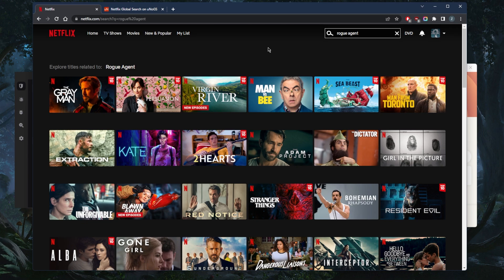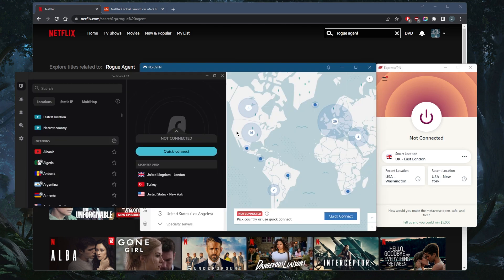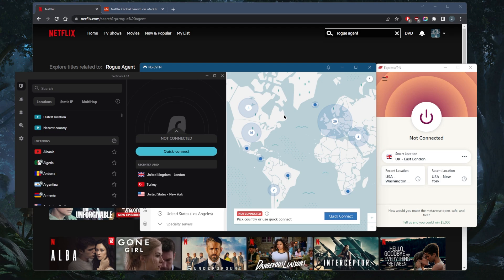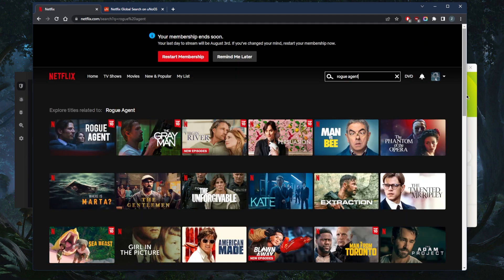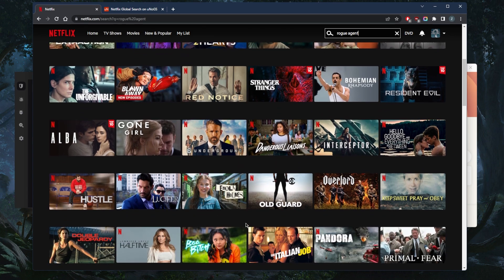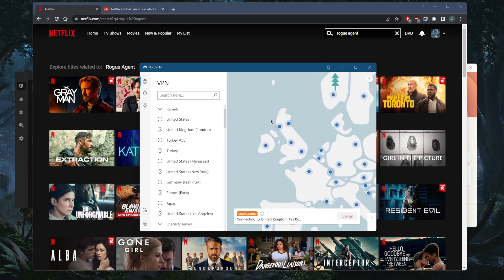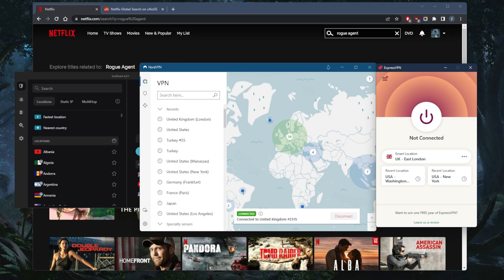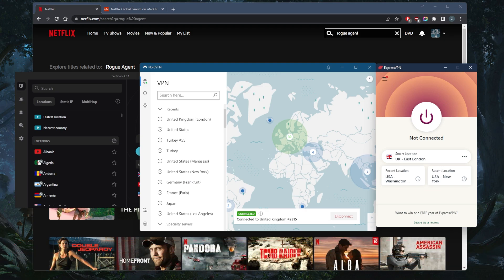How Do I Bypass Netflix VPN Blocker?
How do I bypass Netflix VPN blocker? You need a good VPN to unblock Netflix, here are the best VPNs for privacy, speed, streaming, and general online security.

How's it going, everybody? Welcome back. And how do you bypass the VPN blocker on Netflix. So if you didn't know, Netflix blocks VPN traffic, and it won't allow for VPN to access it or unblock different libraries. So if I'm trying to, let's say access rogue agents here. And if I do see rogue agent, I'm just using it as an example, it will mean that I have access to the UK library, because it's only available in the UK. So if I, let's say, try to demonstrate here very quickly, and I want you guys to notice, these are the best VPNs from blocking Netflix libraries and streaming services. In general, by the way, I've tested over a couple of dozen VPNs. And I've narrowed it down to these three, and out of the around 30 to 35 VPNs that I've tested. While other VPNs do work, they're nowhere near as consistent or as reliable as these three VPNs. They combined performance, number of servers, consistency, and reliability all in one package. They all do varying budgets and features. So it depends on your situation, what you're looking for. But if you're simply looking for a VPN, that unblock streaming services, any of these will work. So let's go ahead and demonstrate using ExpressVPN. For example, I have the UK server already here. And by the way, if one server doesn't work, just switch to the next location or next server and you're good to go. It just means that Netflix picked up on one of the locations. And you know, it's not just that rogue agent shows up. But all the other shows that were not available to me, but are available in the UK also show up. So this is as simple as it gets with regards to unblocking Netflix libraries. So let's say you want to try out you want to see how it works with Nord VPN. This is how it works, we're going to go to London and connect to one of these locations. Zoom out. So again, no matter which one you choose, they're all compatible with smart TVs, your mobile phones, your tablets, your computer or Mac, whatever it is that you're using, you'll be able to get the job done using these VPNs, in order to figure out which one could be the best choice for you, you'll find full reviews in the description down below. In order to learn more about the privacy policy, streaming and torrenting capabilities, and of course security and features. If you want to go straight to links to pricing and discounts you also find those so feel free to take advantage of those while they last. If you're interested in those discounts, you'll find them in the description as well. So you can you know, keep testing them out to your heart's content. So besides that calm below if you have any questions, I'll be happy to answer all of them like and subscribe if you'd like to support the channel and stay up to date with everything VPN is in cybersecurity. Have a wonderful day.

Hope you enjoyed my How Do I Bypass Netflix VPN Blocker? Video.